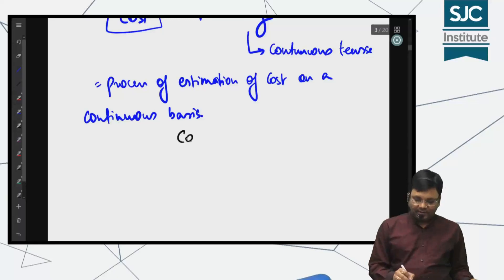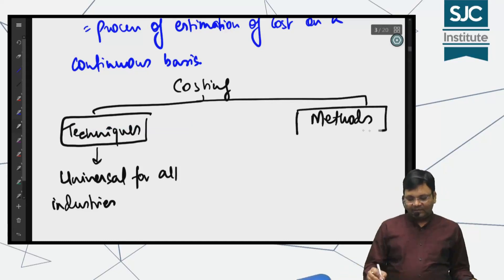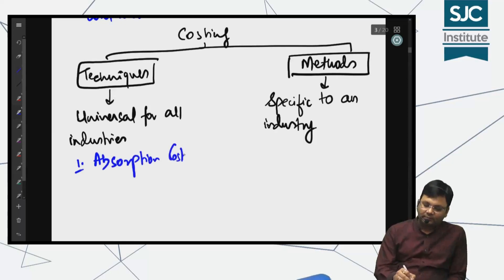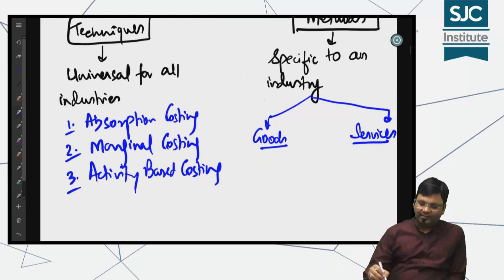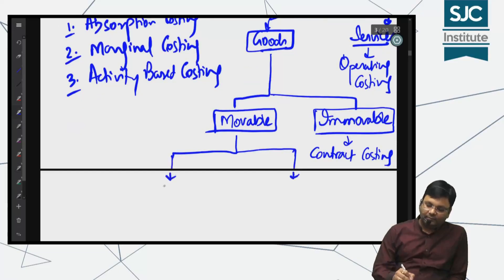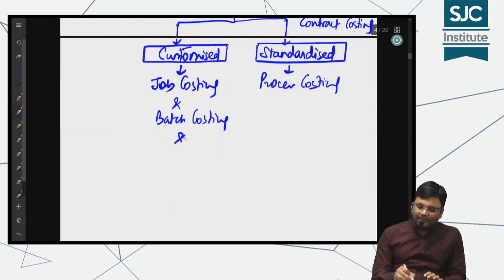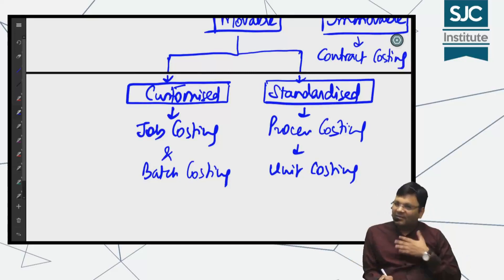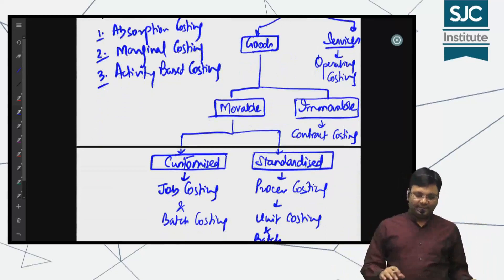Techniques of Costing | CA CS CMA Inter and Final | CA Satish Jalan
Understand some Basics of Cost Accounting Theories in Simplest Way with Satish Sir.

SJC Institute is a pioneer coaching institute on Cost Management, headed by CA Satish Jalan, an extremely popular teacher. It stands out among others for its commitment towards students and making learning, an experience. All the teachers in SJC for any subject or a course are highly committed to their content and for the success of their students.

Satish Sir mentors thousands of students each year. His teachings offer comprehensive coverage of the syllabus and are real-world application-oriented. With a strong emphasis on organized, detailed, and simplified explanations, he enables his students to realize their potential and achieve their dreams.

To register for regular courses click following-
CA Inter (New) –